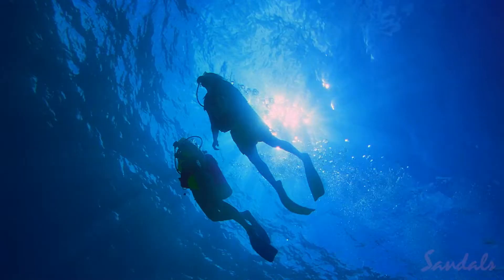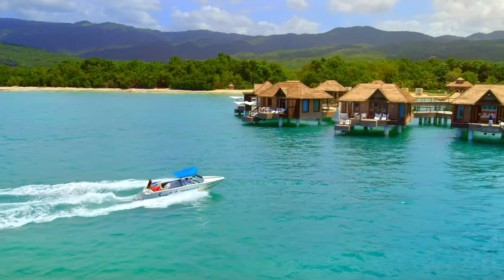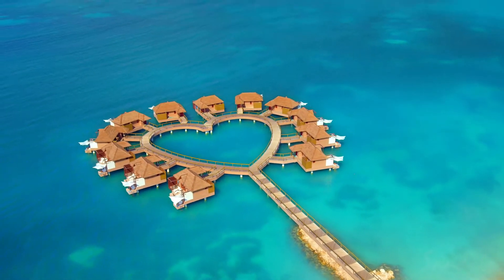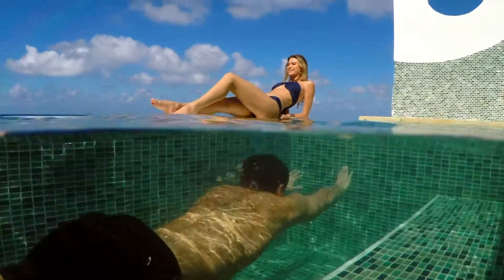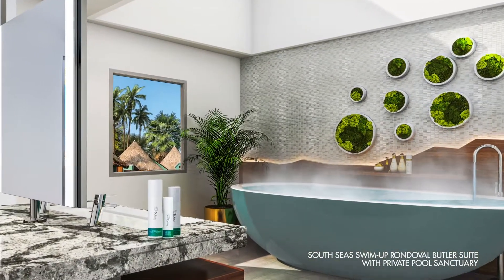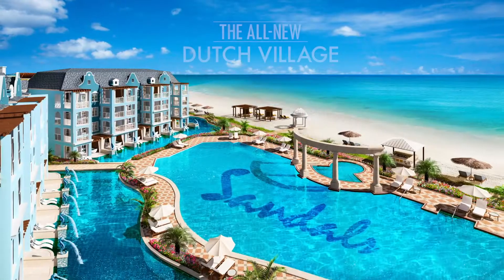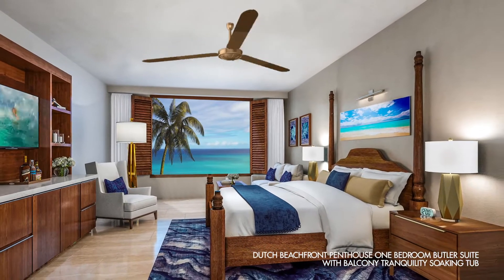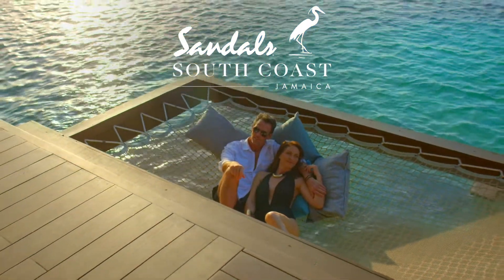Sandals South Coast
Water, Water and more Water!!
Over the water Bungalows
Over the water Chapel
Over the water Bar
Can you say LUXURY!!